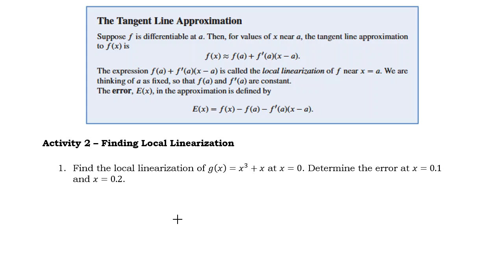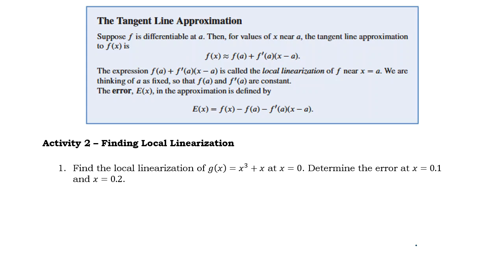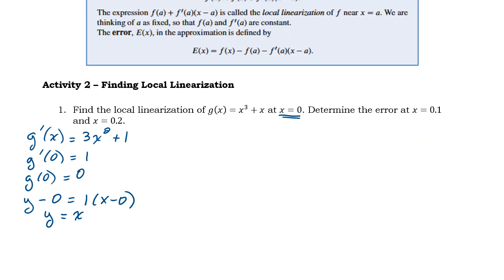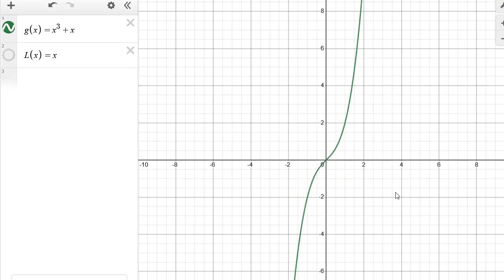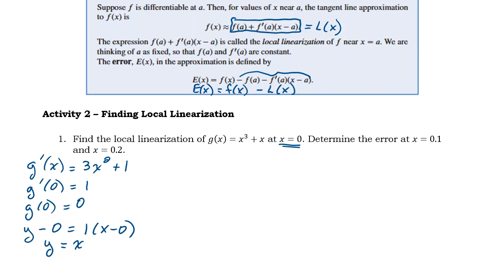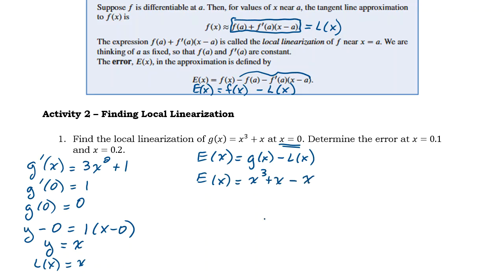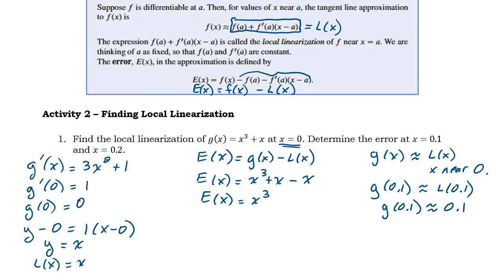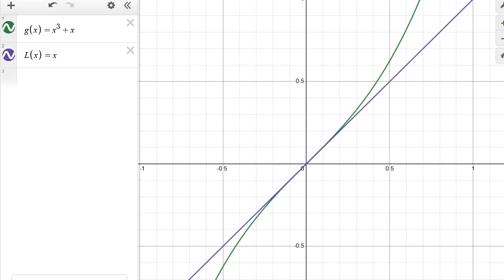Linear Approximation and Local Linearization, Estimate the Value of a Function with the Tangent Line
In this video we look at an example of estimating the value a function near zero by finding the equation of the line tangent to that function at 0. This process is called linear approximation and uses the concept of local linearization.